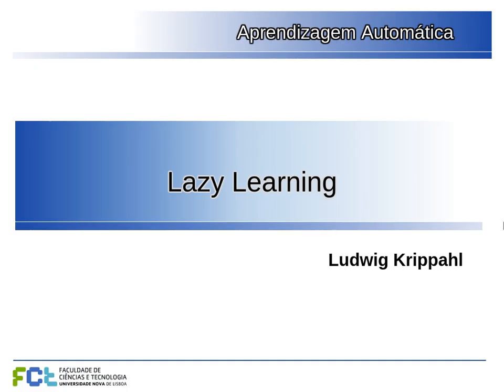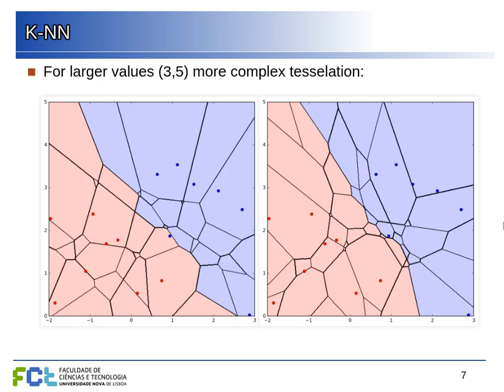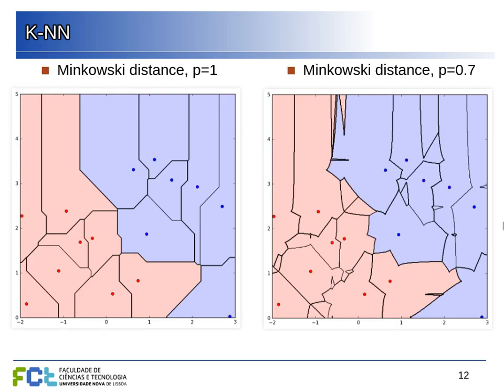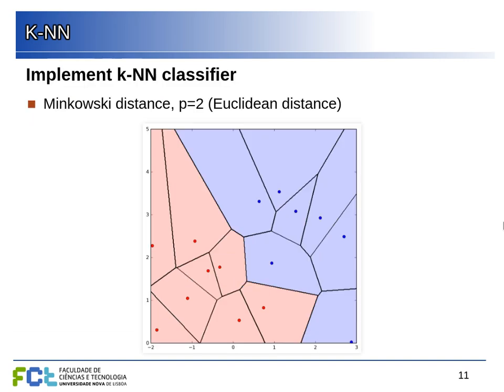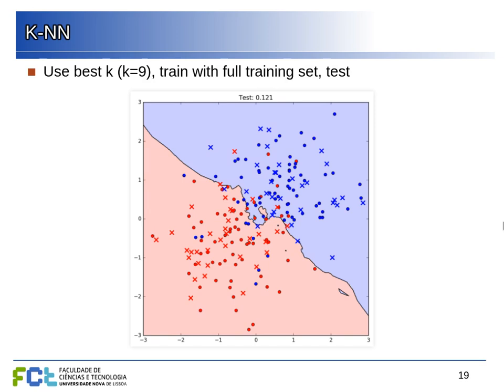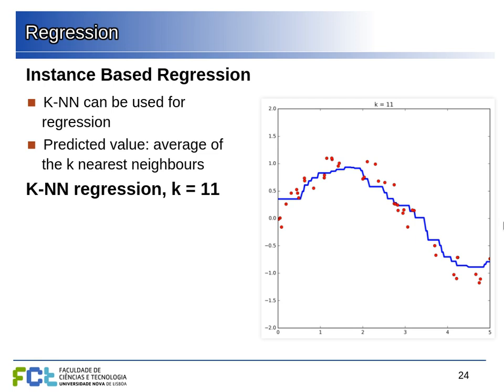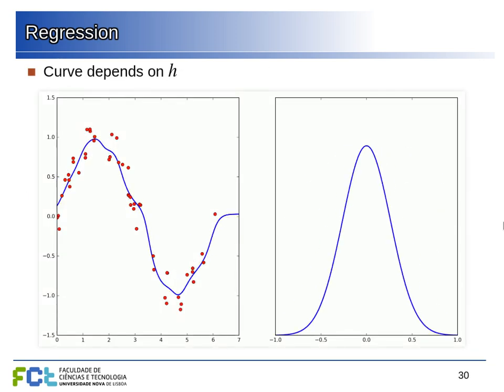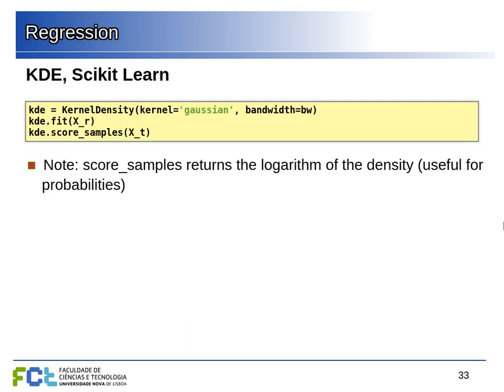AA 17/18, Lecture 6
Lazy learning. K-NN. Kernel regression and kernel density estimation.